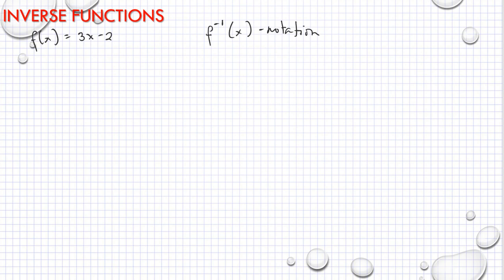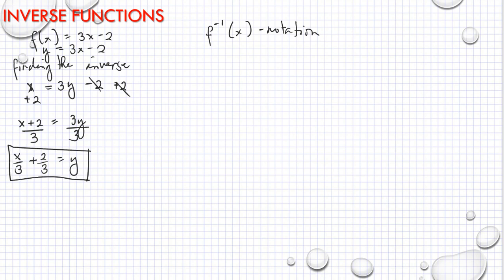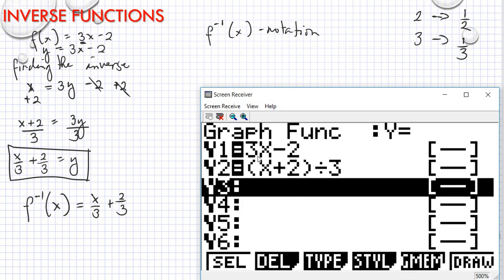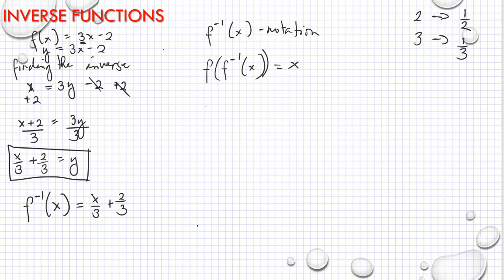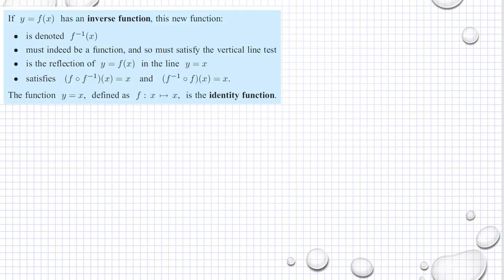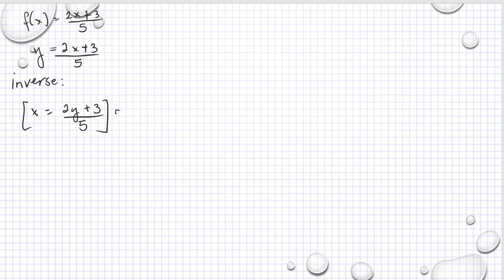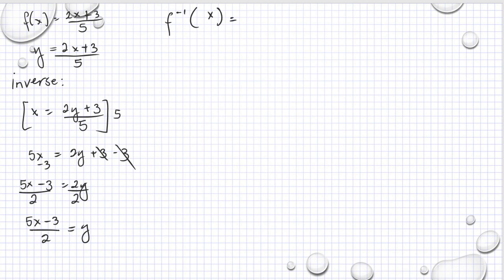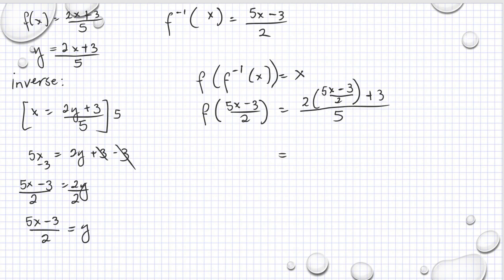Algebra Inverse Functions